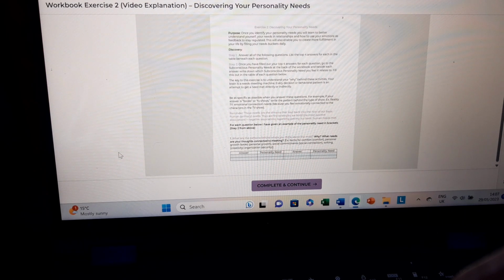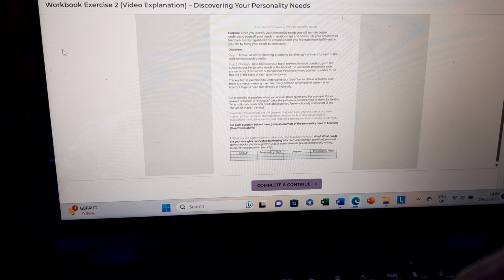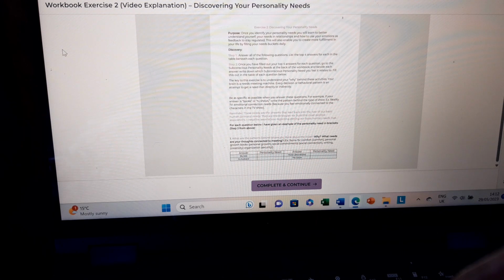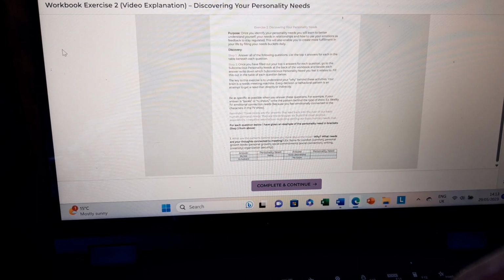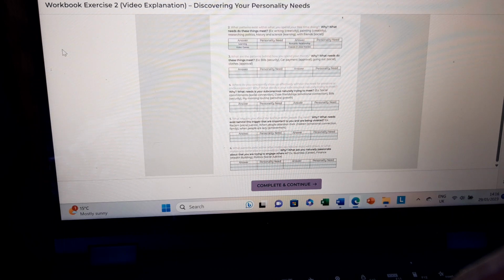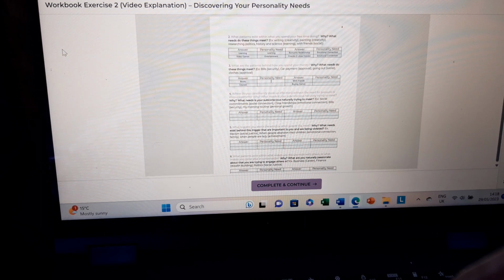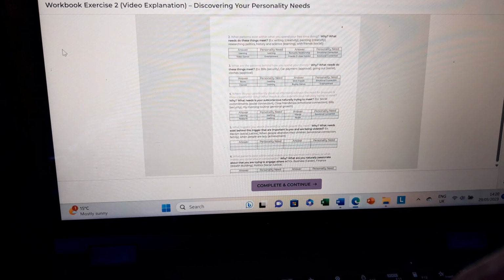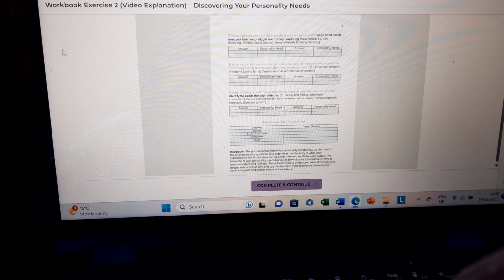Discover Embrace Personal Needs 3